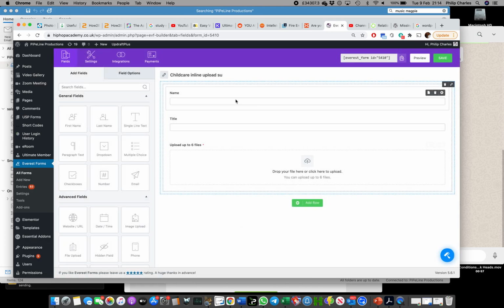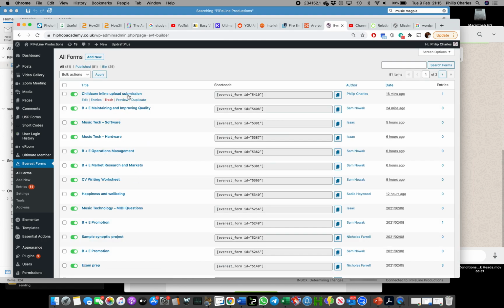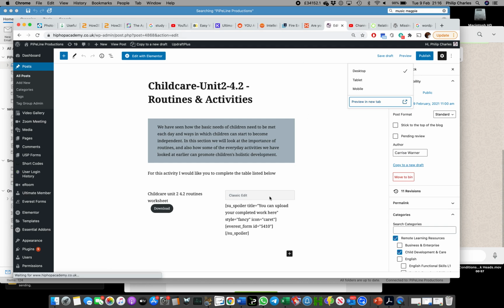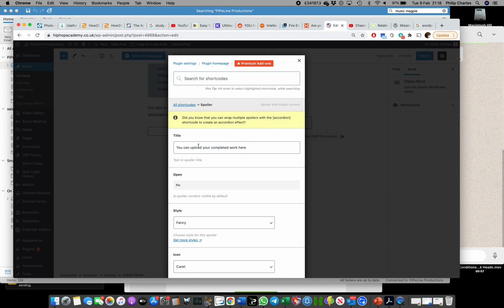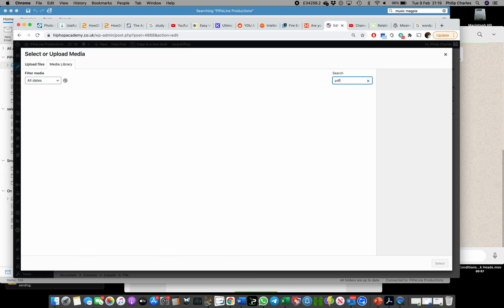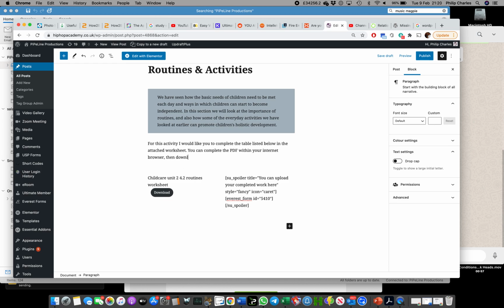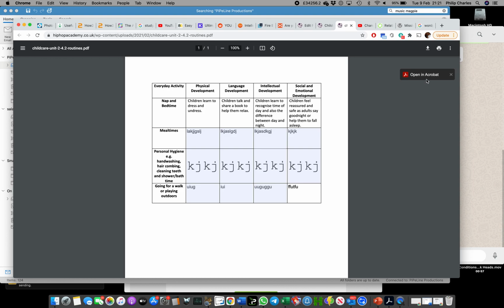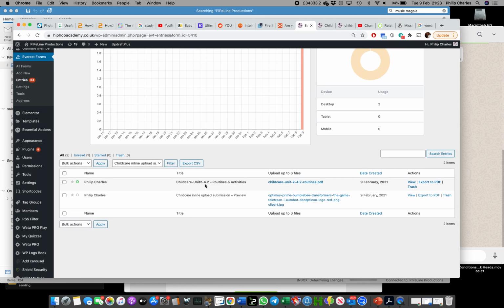Carrise but useful for all staff inline upload